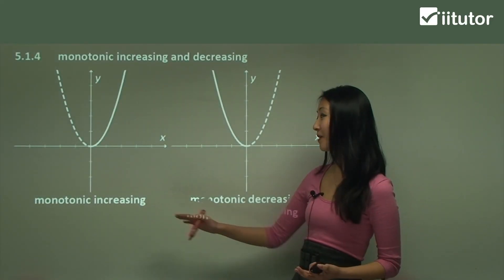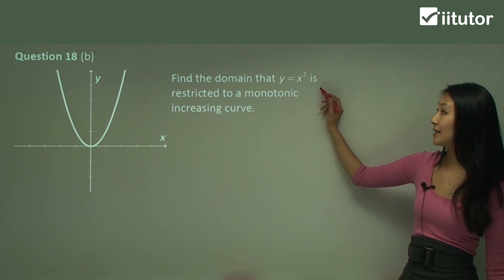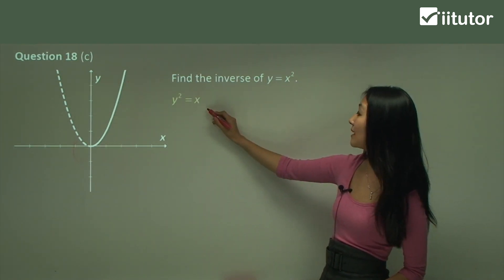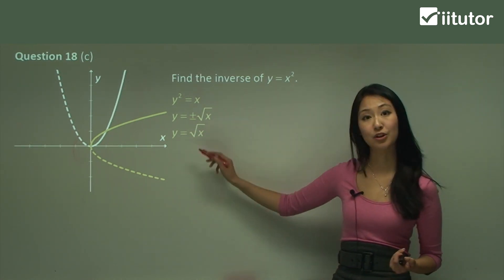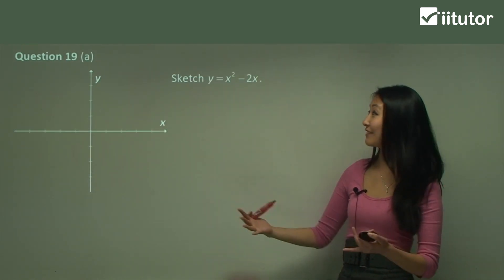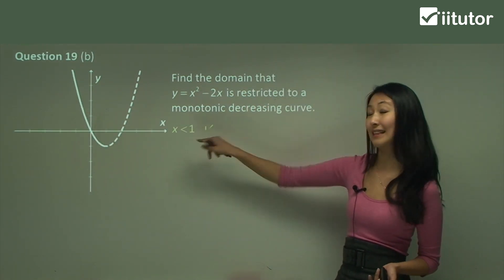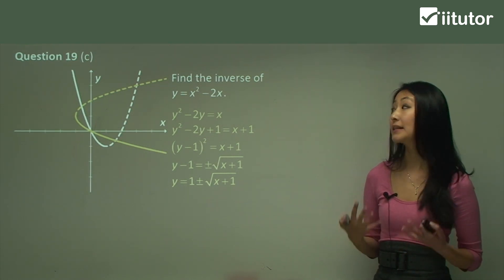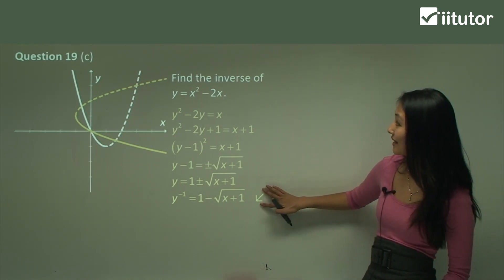💯 How to Find the Inverse of Monotonic Functions Explained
The inverses can be obtained from monotonic increasing and decreasing functions by restricting the domains of the functions. The domains of regular functions need to be restricted to determine either monotonic increasing or decreasing to get the inverse functions that existed.